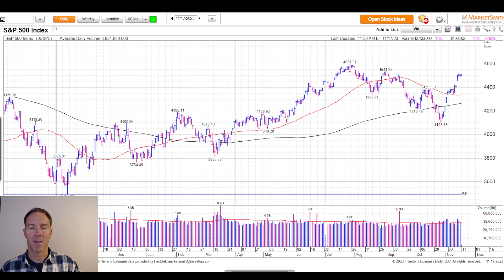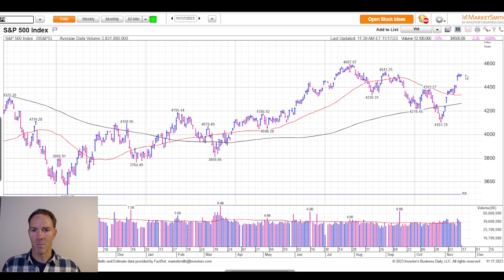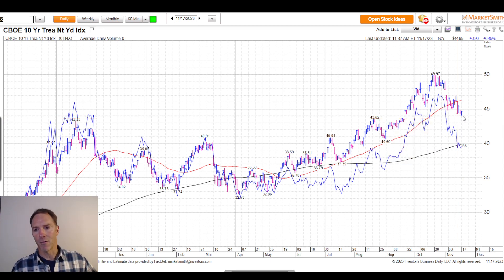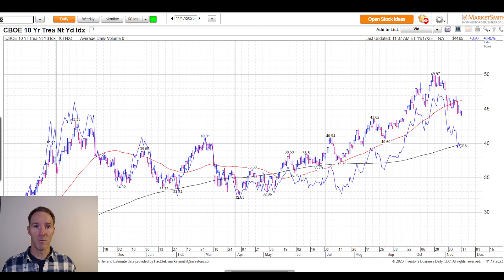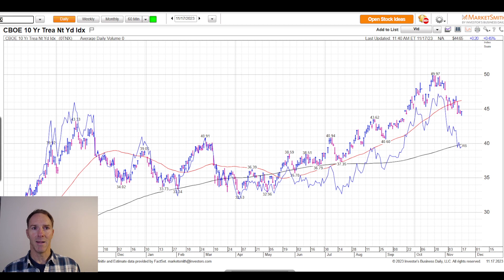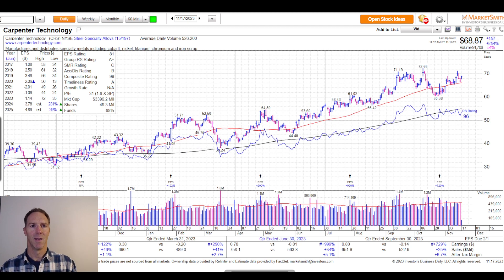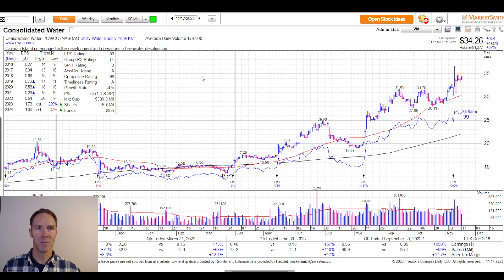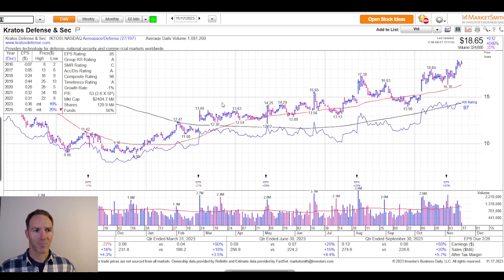Third Week of Weekly Gains | Cabot Weekly Review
In this week's video Tyler Laundon discusses some of the factors that are pushing the major market indices toward their third week of weekly gains. He touches on the underperforming small cap index and what's needed there for small caps to really take off and make up lost ground. Tyler then covers six small cap ideas, all of which are united with beautiful charts. He gives a high level review before signing off and wishing everybody a Happy Thanksgiving Holiday.

Stocks discussed: APPF, CRS, CWCO, DAKT, KTOS